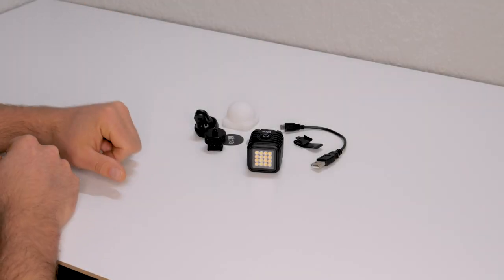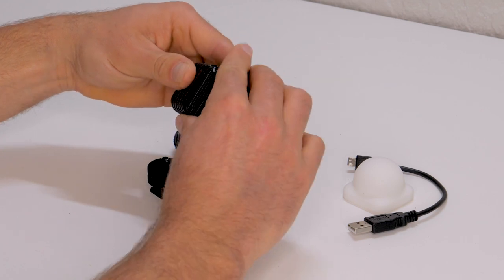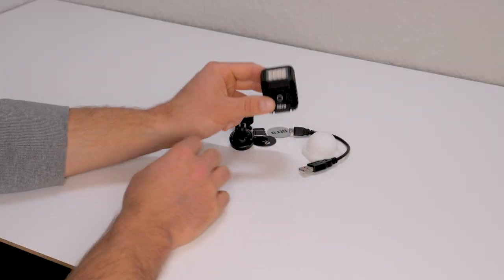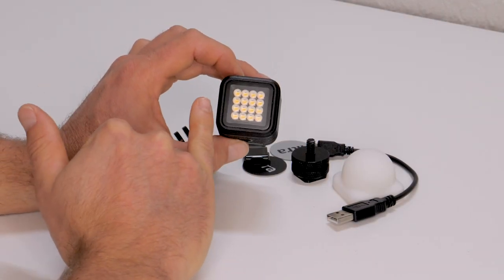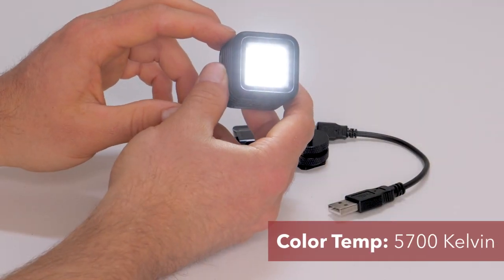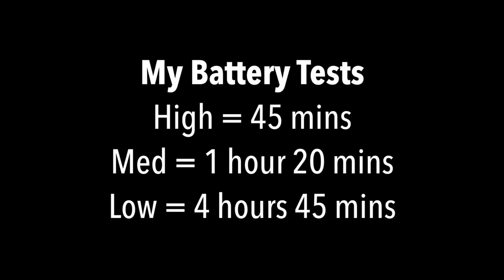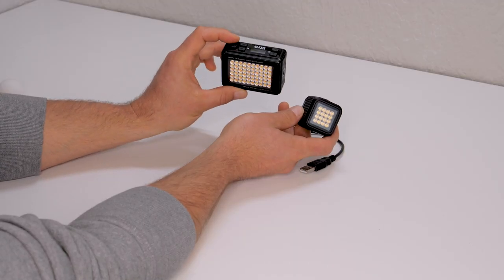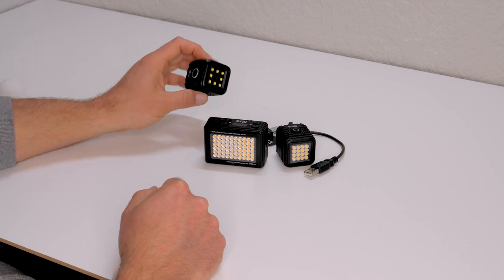LITRATORCH 2.0 REVIEW: The Best On-Camera LED Light for Photography & Videography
Since I've already discussed the LitraTorch and LitraPro on-camera LED lights for photo/video on this channel, I thought it was time to tech review the LitraTorch 2.0. This video does just that!